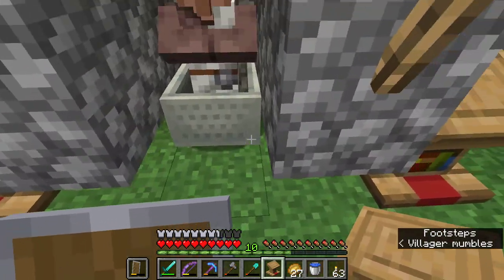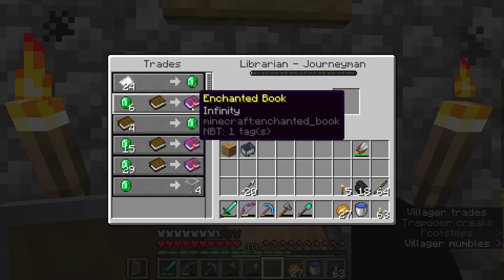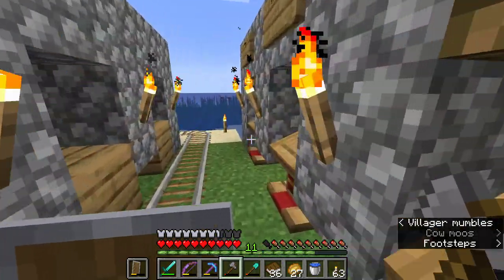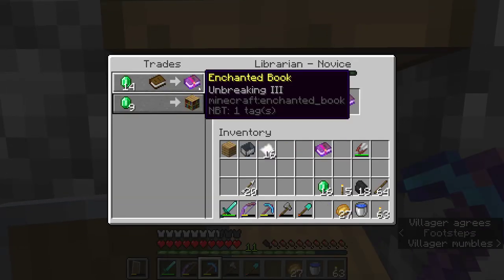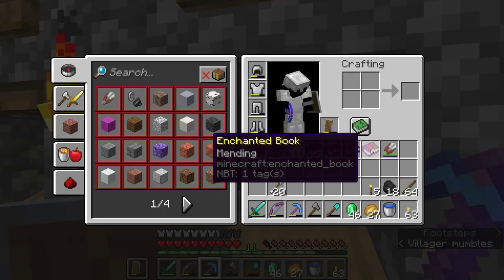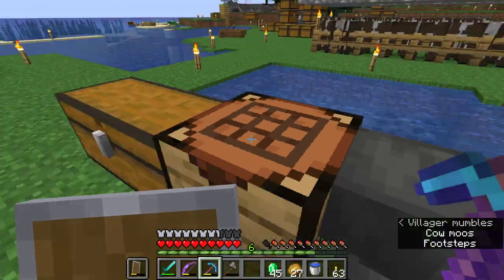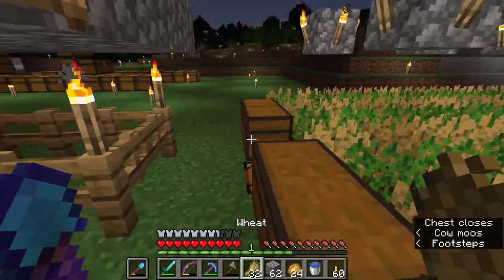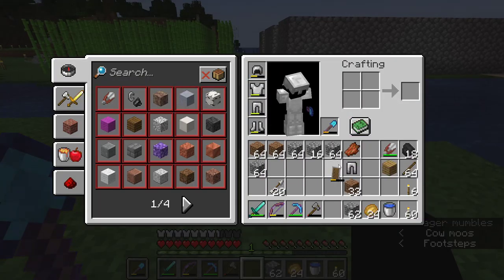Instamine Shovel (E42 Dig Big Pit)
I'm digging a very big hole in Minecraft.

1.19 Survival Single Player